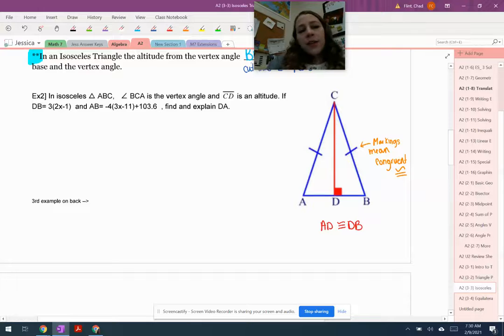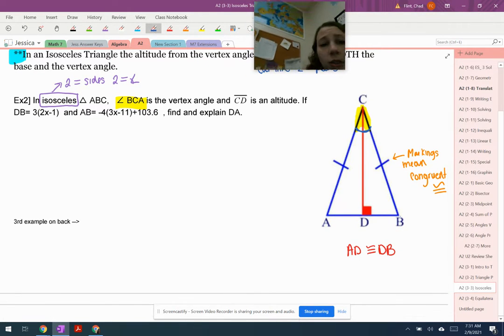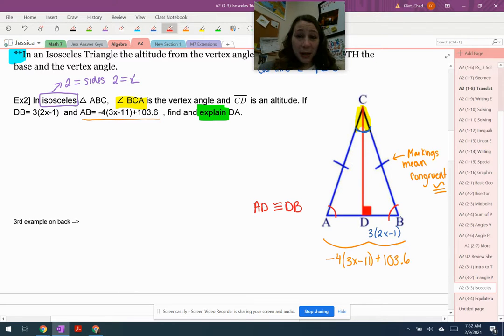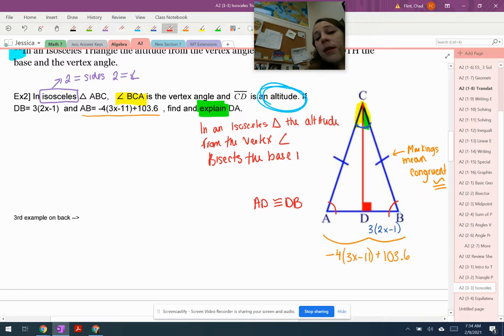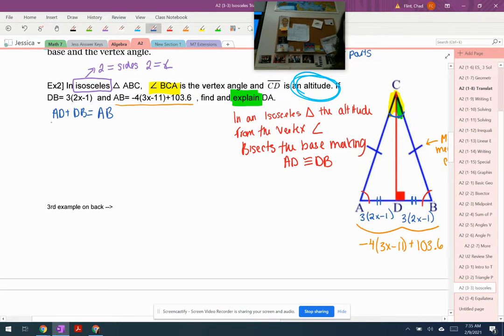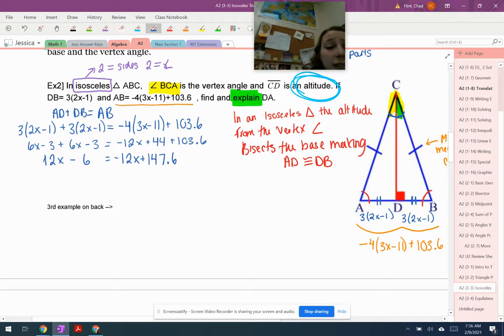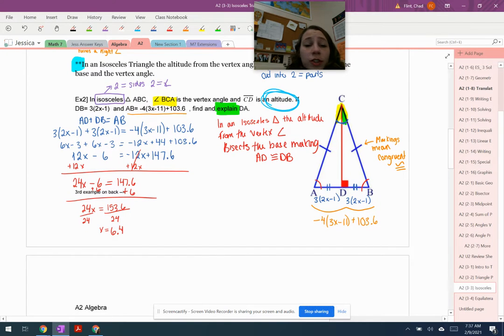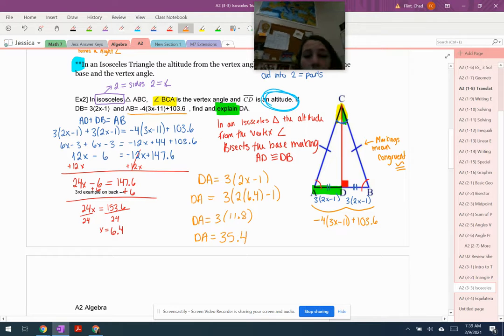A2 Notes (3-3) Ex2